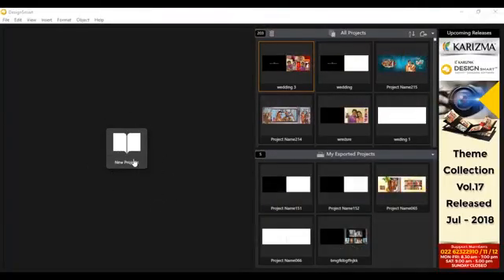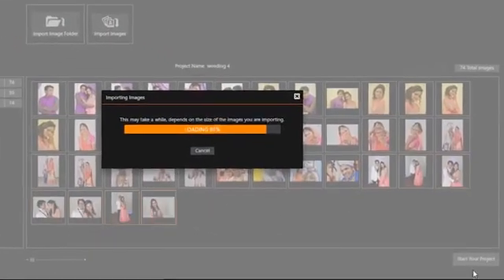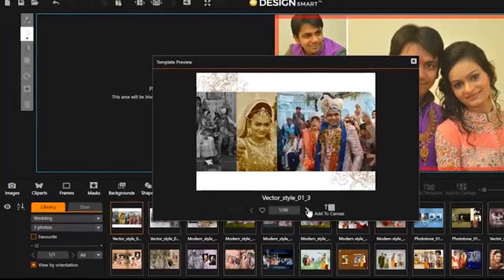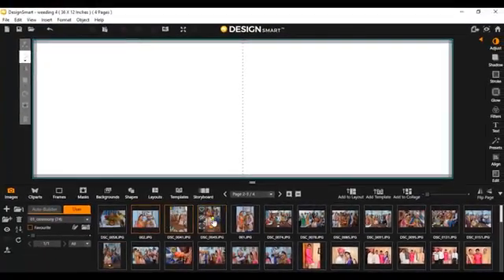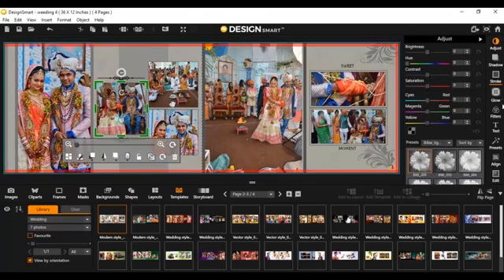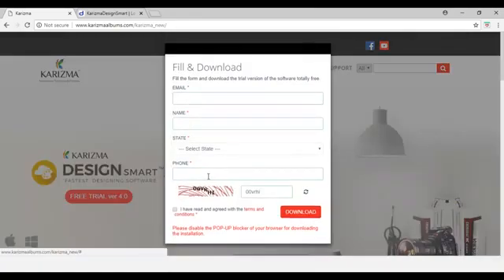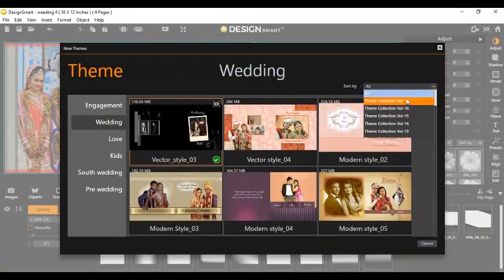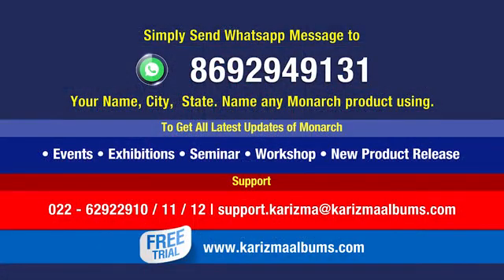New Karizma Design Smart 5.0 Quick tutorial (English)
The new Karizma Design smart version 5.0 !! Now design your complete album in just 30 minuets as you want !!
EXCLUSIVE FEATURES IN Version 5.0
💡 Create automatic page bye page design in single click
💡 Auto - Layout Design in single click
💡 Design any size album in quick and simple way
💡 Import Your Photos at a fast speed
💡 Big thumbnail preview for fast and easy design